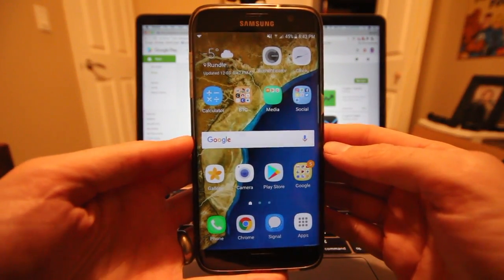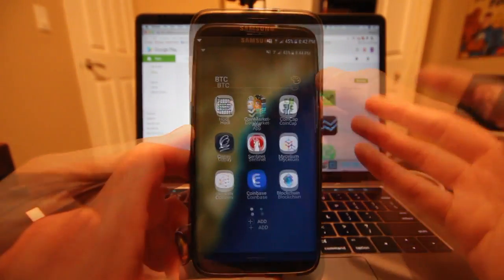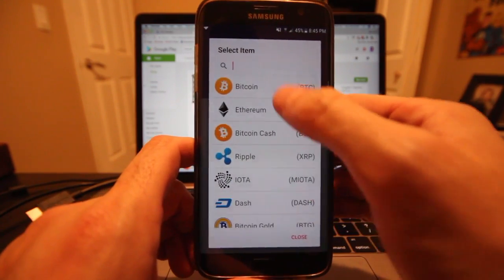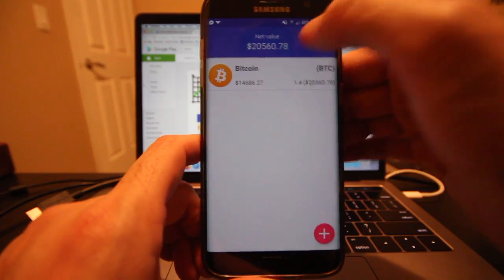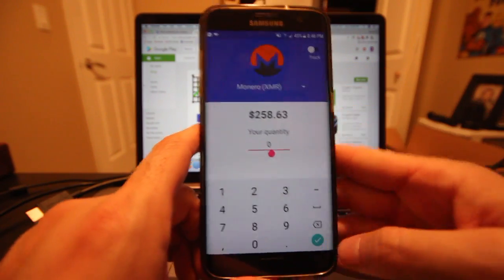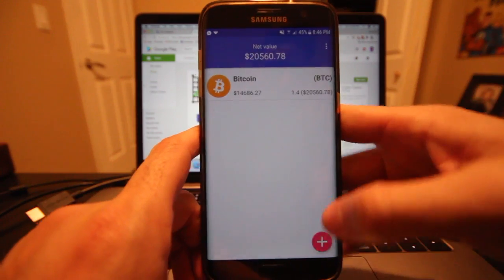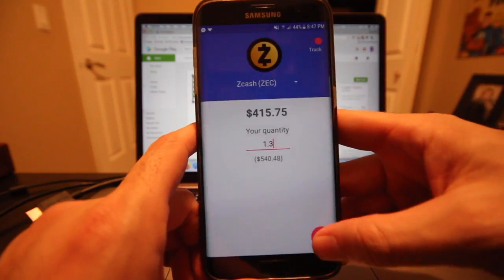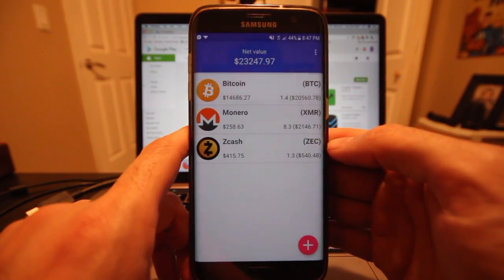Track Your Crypto Portfolio with "HODL"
Today I take a look at a simple app for tracking your cryptocurrency portfolio called "Hodl".

TIPS:

BITCOIN
1E74VZ8XQDKjEdovgH9tNWcynX1Nc6NTD

LITECOIN
LSPGEv5qyN7LH9euwouuPbSXUhrvZuSLYP

ETHEREUM
0xB16bB3A76208AE22461B99D1048218FAe15E2A45

DASH
XceZWrr3nN8jjrHxwxRGDcT461nEnncLxB